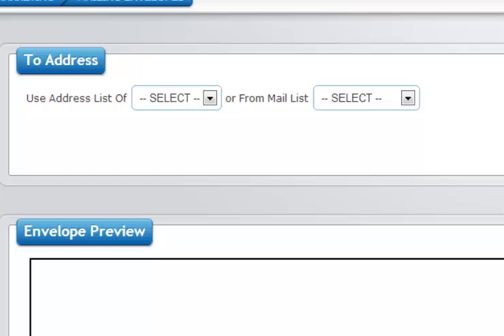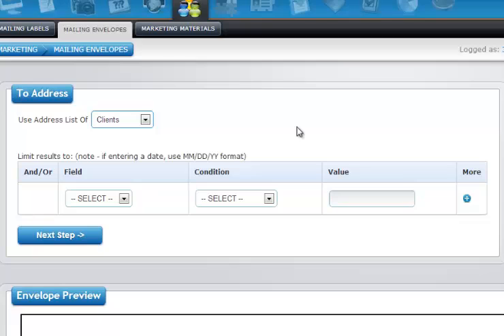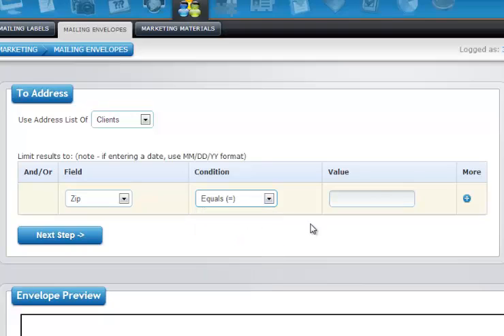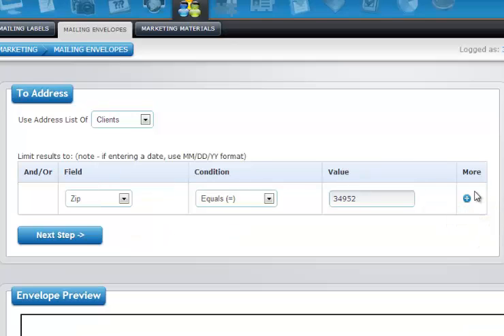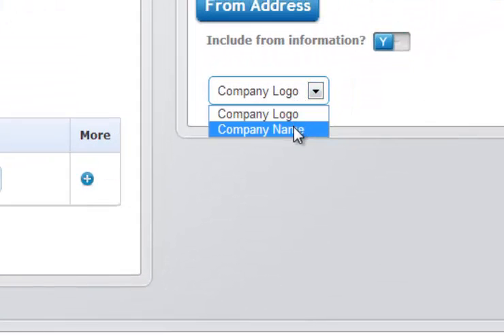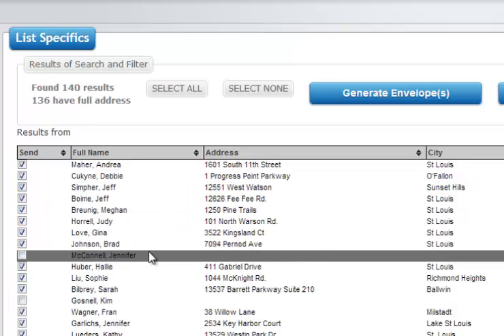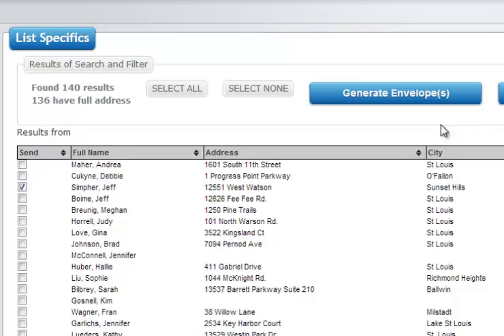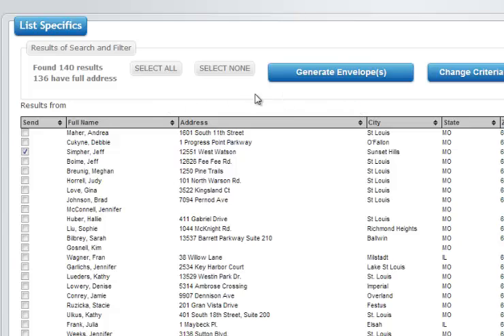Envelopes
How to generate mailing envelopes